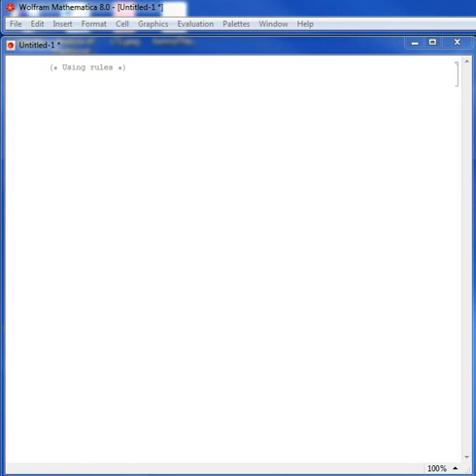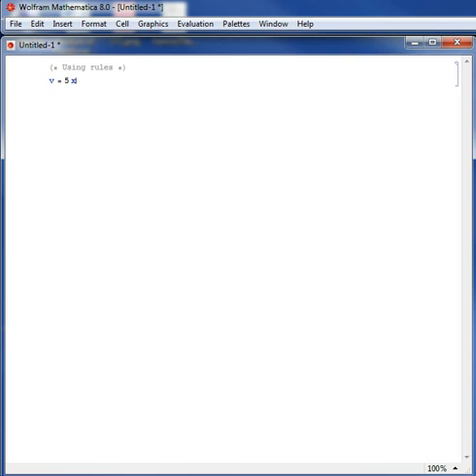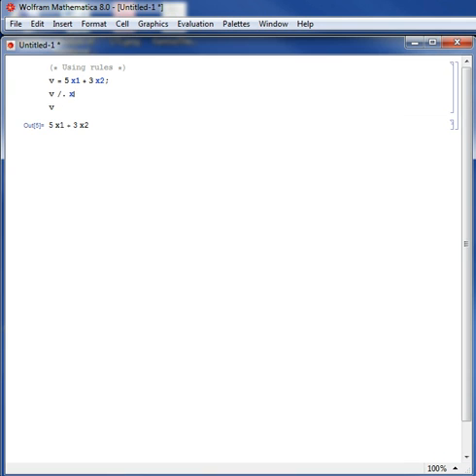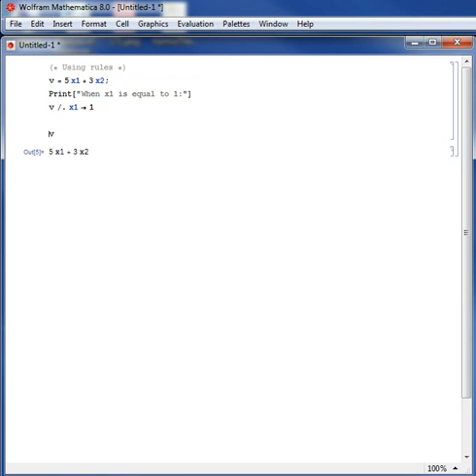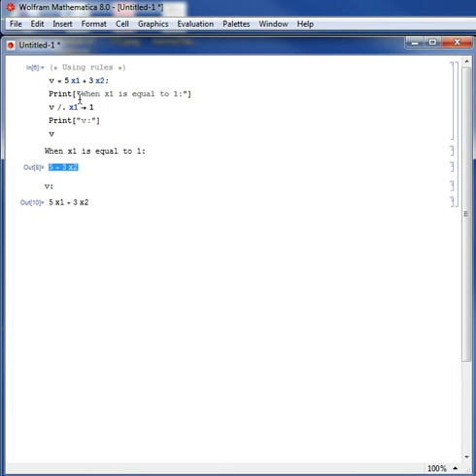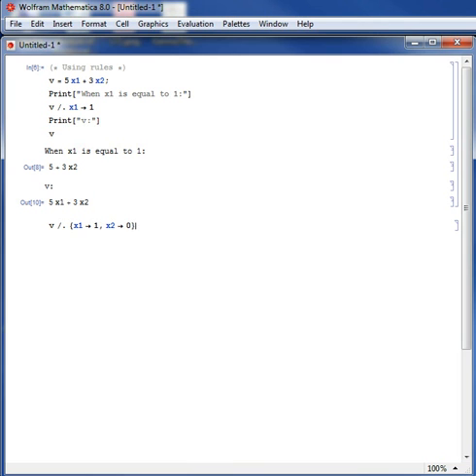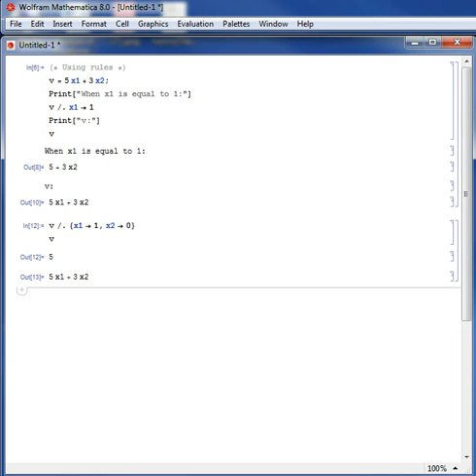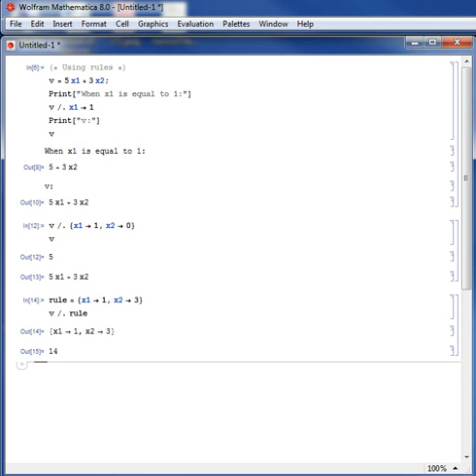Mathematica Tutorial: Rules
In this tutorial, I introduce the concept of rules to evaluate expressions in Mathematica Software.

Part of: Introduction to Continuum Mechanics by Dr. Samer Adeeb. University of Alberta, Edmonton, Alberta